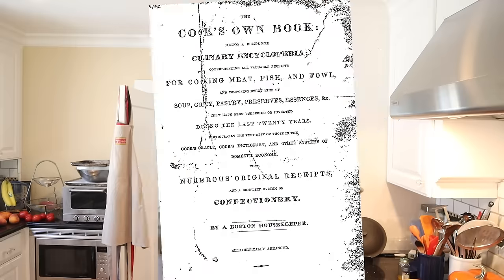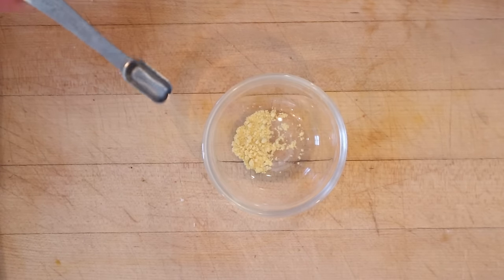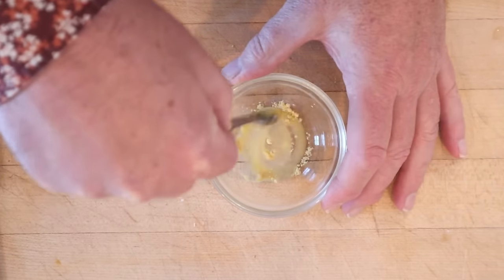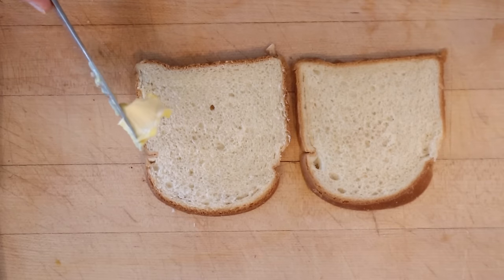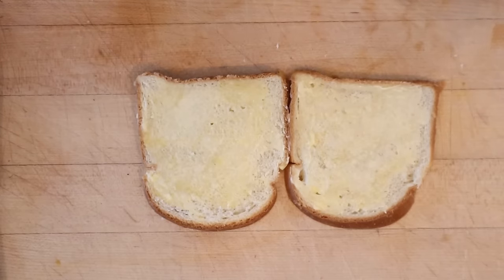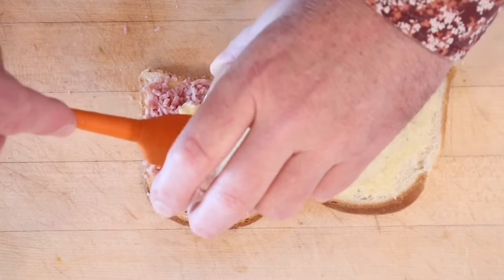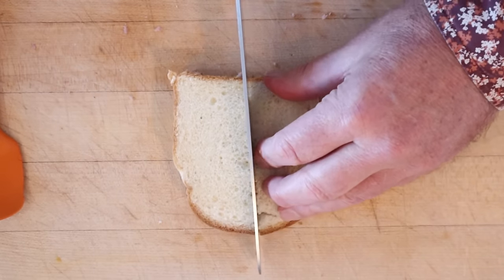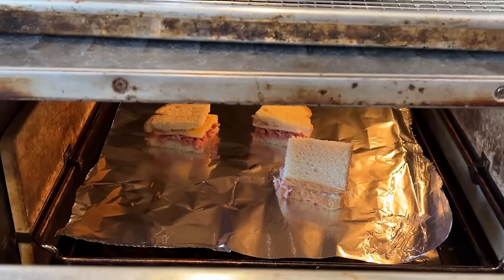Sandwich for Travelers (1832) on Sandwiches of History⁣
It is rare that a sandwich name and the ingredients list are both shorter than the name of the cookbook, but today’s Sandwich for Travelers from 1932’s The Cooks Own: Being a Complete Culinary Encyclopedia Comprehending All Valuable Receipts for Cooking Meat, Fish, And Fowl, and Composing Every Kind of Soup, Gravy, Pastry, Preserves, Essences, &c. That Have Been Published or Invented During The Last Twenty Years, absolutely is. As for the ingredients, aside from bread and butter, other are but two. Yet the sandwich punches well above its weight.